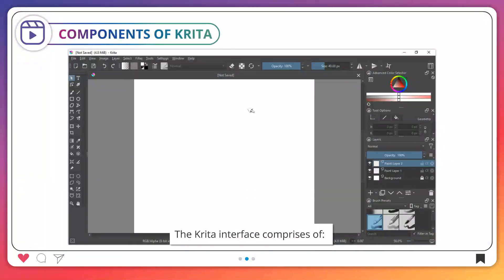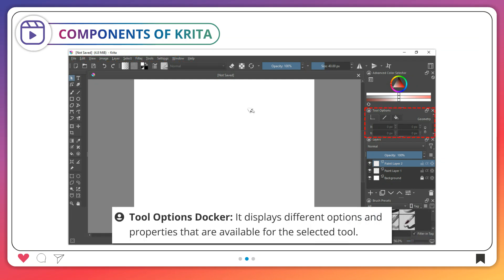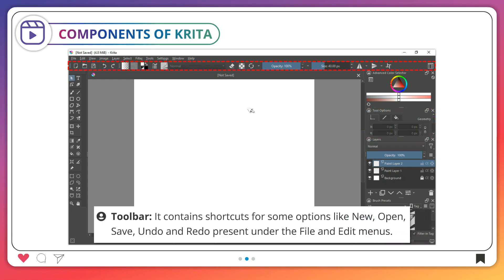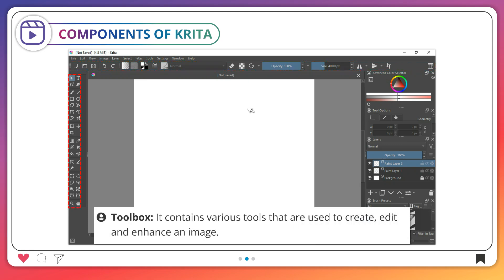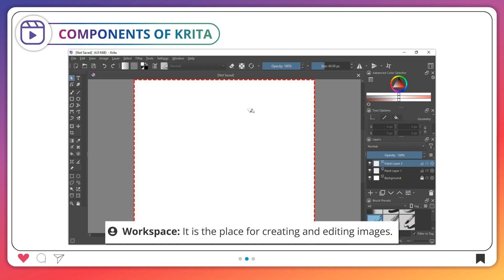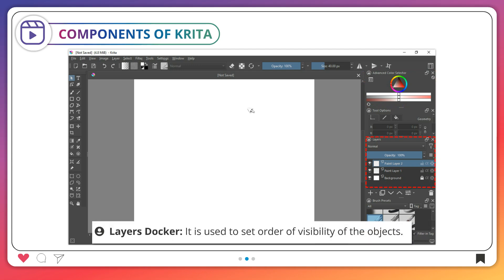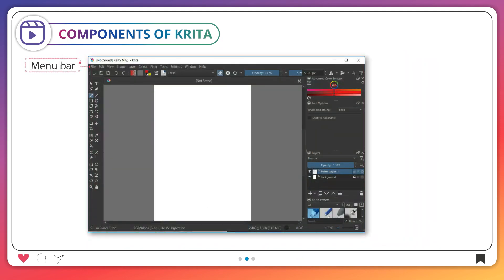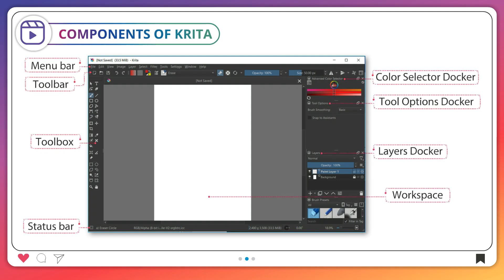𝐂𝐨𝐦𝐩𝐨𝐧𝐞𝐧𝐭𝐬 𝐨𝐟 𝐊𝐫𝐢𝐭𝐚 |𝐂𝐡 𝟎𝟐|𝐏𝐥𝐮𝐬 𝐕𝐞𝐫 𝟒.𝟎|𝐂𝐥𝐚𝐬𝐬 𝟎𝟖